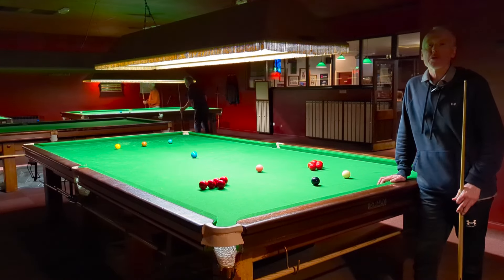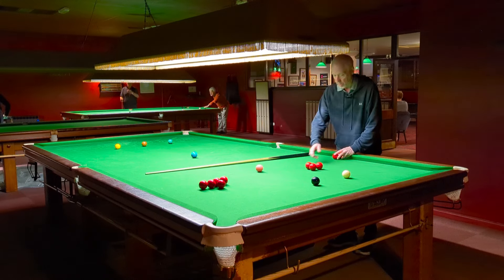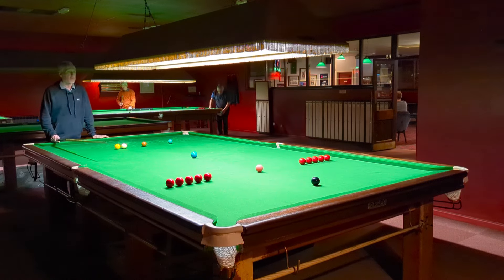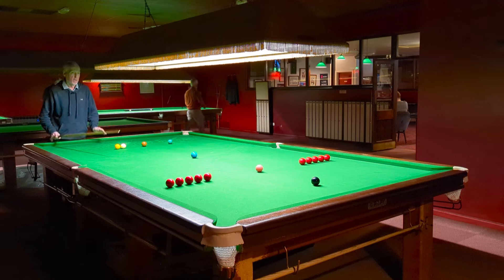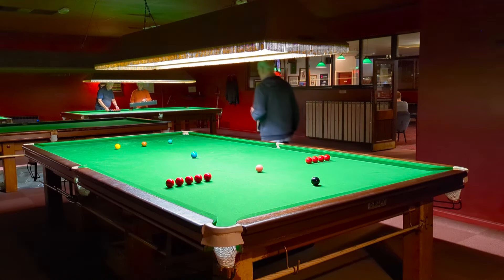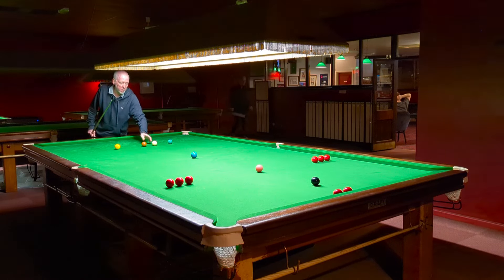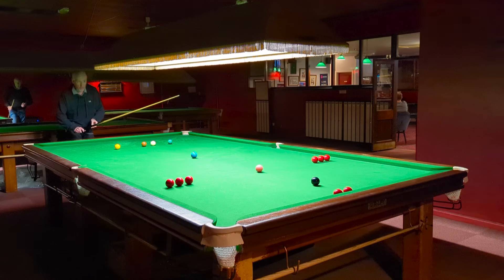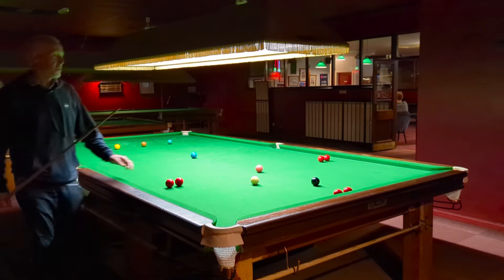LONG POTS | TALK THROUGH🎙️- John Hunter demonstrates this routine from the Cuestars Academy. 😃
00:00 - Quick Intro
00:37 - How to set the routine up
02:15 - Ten Shots

If you liked this video and want to use the Cuestars Snooker Academy training routines and challenges go to..

Please use the 'Thanks' button to show support for this channel. 🙏😃